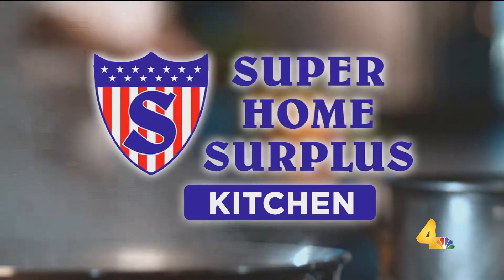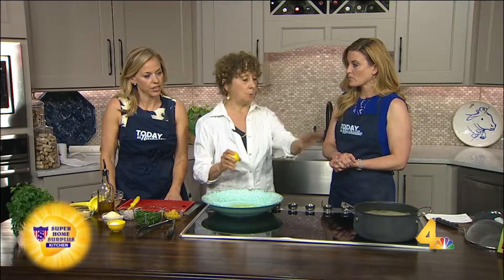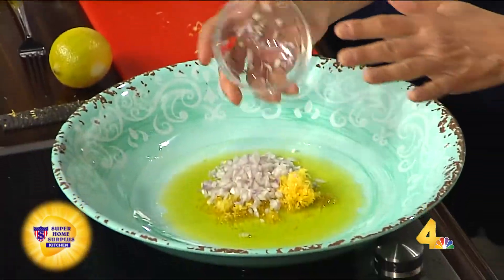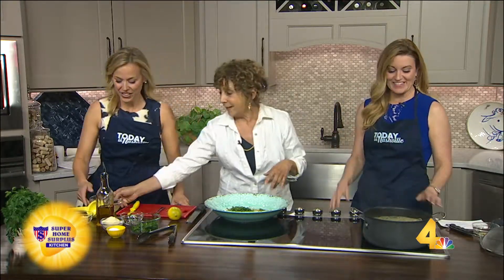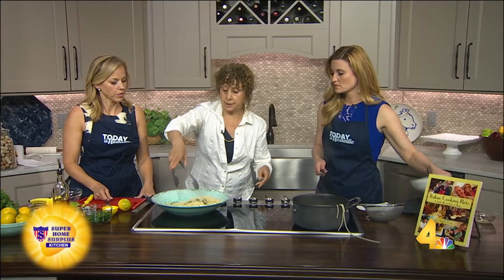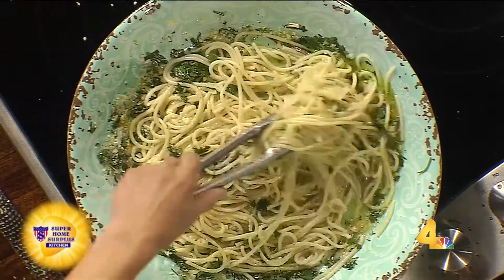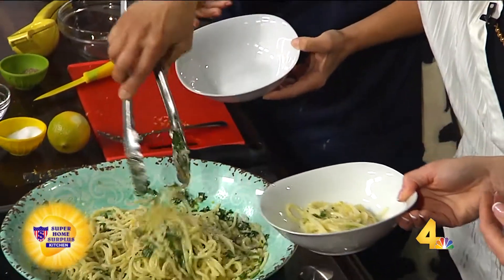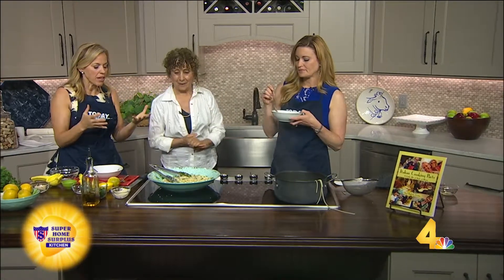Chef Paulette Licitra - Lemony Spaghetti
Chef Paulette Licitra prepares a Lemony Spaghetti during Today in Nashville airing weekdays at 11am on WSMV-TV and streaming live at todayinnashville.com